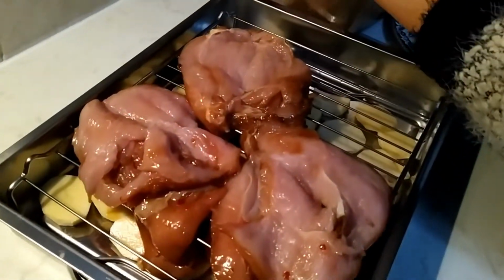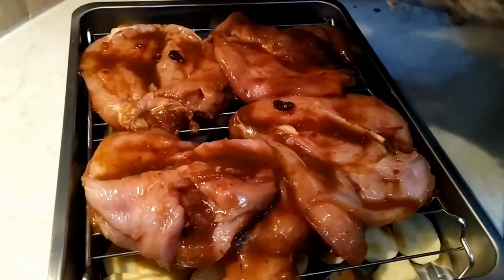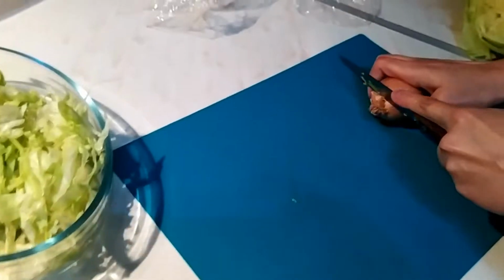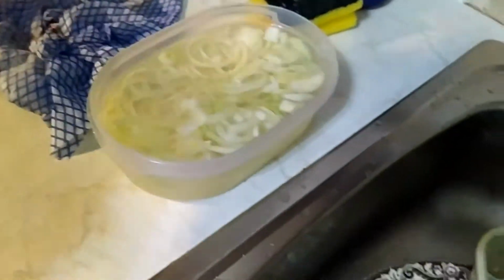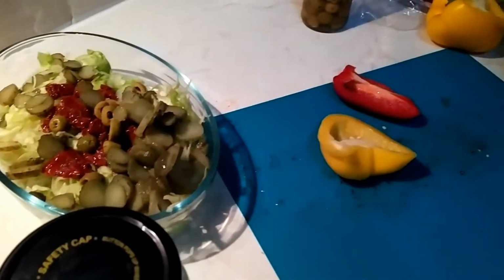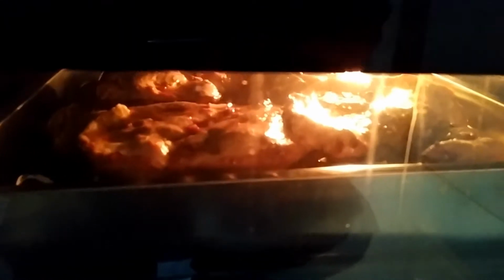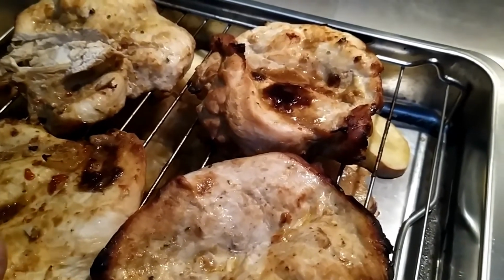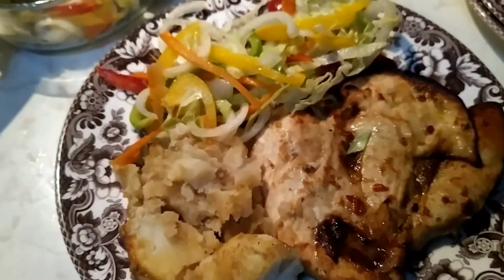Healthy Meal I Baked Chicken Breast with fresh Vegies and Potatoes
Making healthy meal today :D